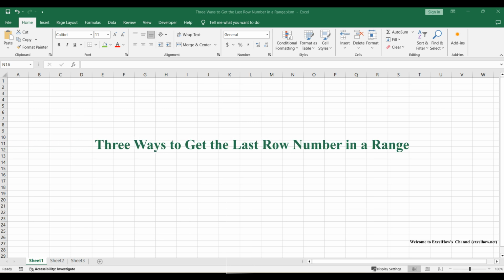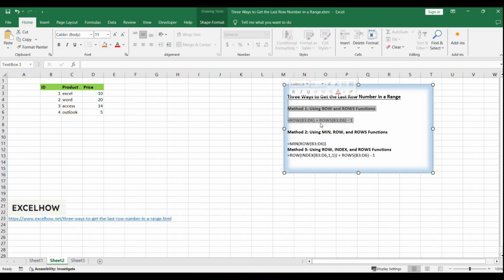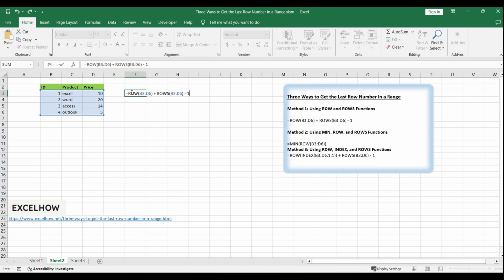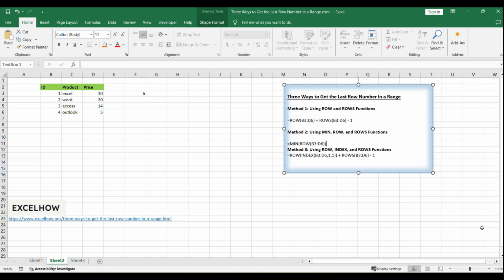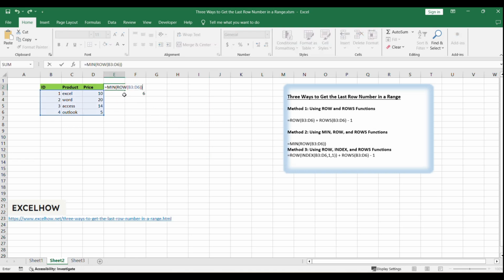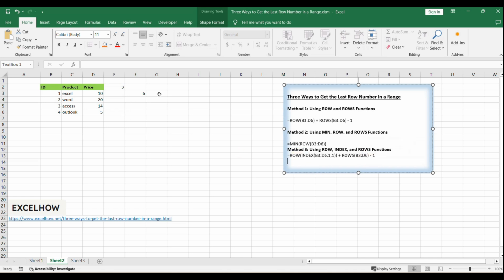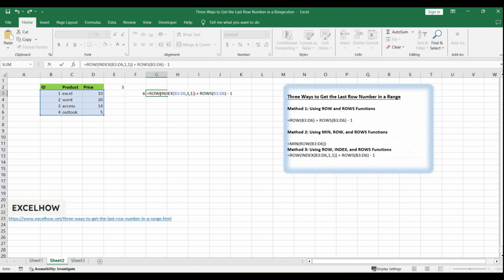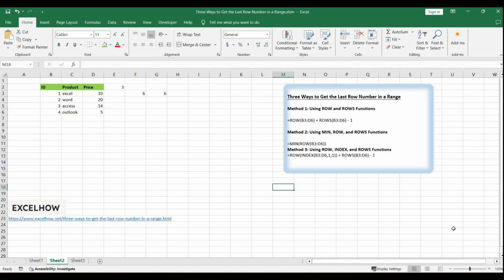Three Ways to Get the Last Row Number in a Range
This Excel Video tutorial will show you how to find the last row number in a range within Excel. Whether you're dealing with dynamic datasets or performing data analysis, knowing the last row number can be crucial. We'll explore three methods to determine this using Excel functions.

You can read more about it here( or get VBA code or formula)

Time Stamps
00:00:15 Method 1: Using ROW and ROWS Functions
00:01:02 Method 2: Using MIN, ROW, and ROWS Functions
00:01:45 Method 3: Using ROW, INDEX, and ROWS Functions